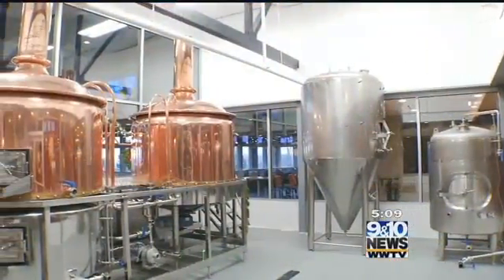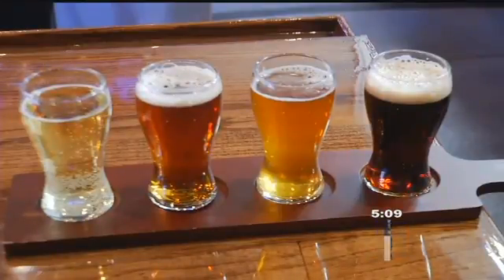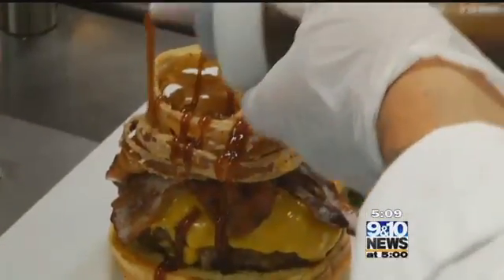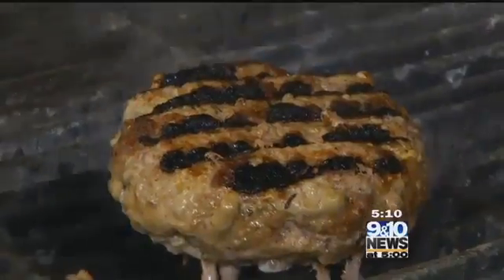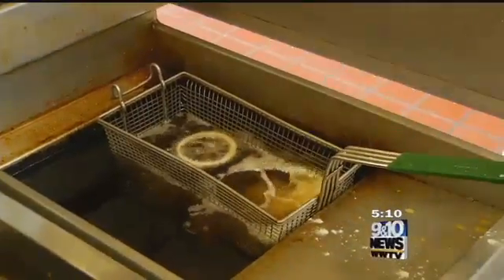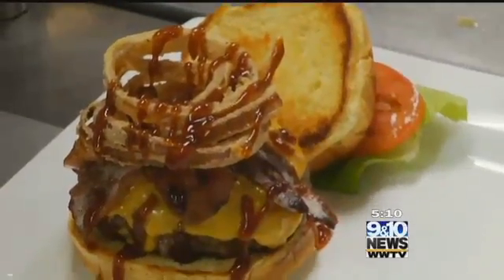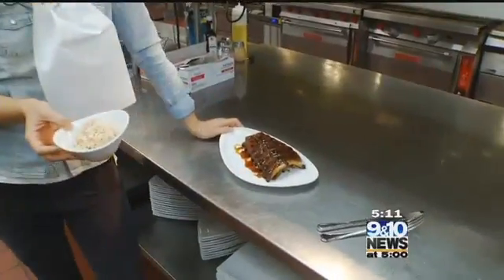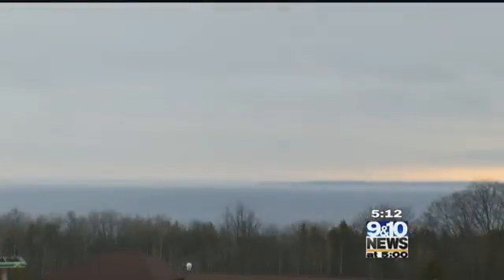Inside The Kitchen The Ridge Microbrewery and Restaurant in Leelanau County